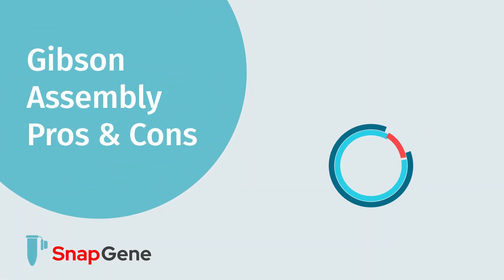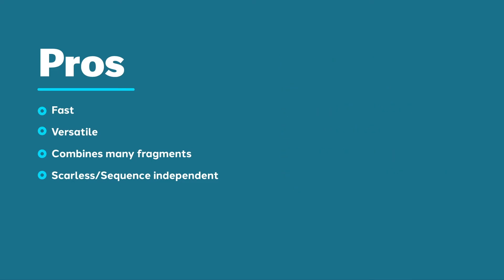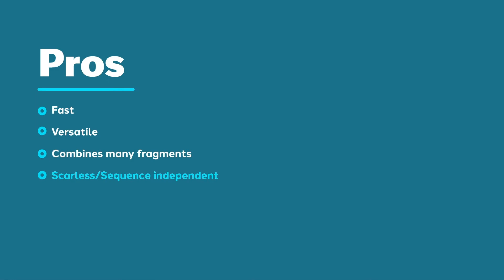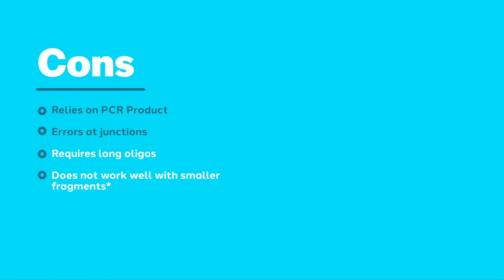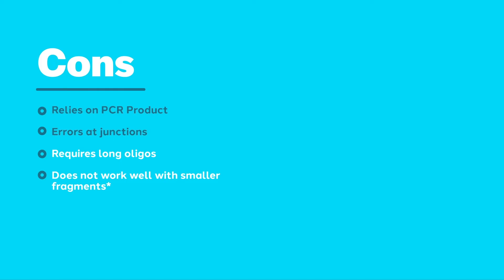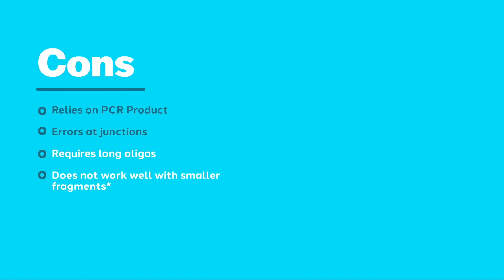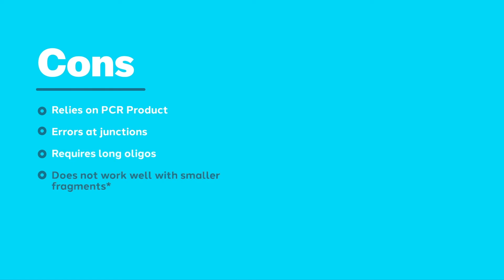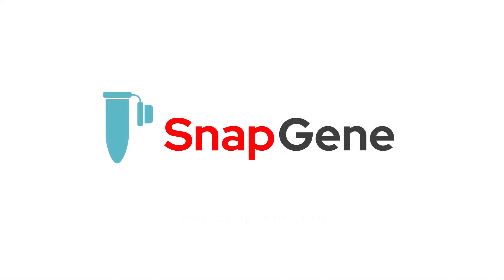Gibson Assembly Pros and Cons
The GibsonAssembly is a seamless and sequence-independent cloning technique that allows the combination of multiple fragments. However, a reliance on PCR and the requirement of long oligos present some drawbacks.

In this SnapGene video, you will learn some of the pros and cons of Gibson Assembly, including The speed and versatility of Gibson Assembly combining many fragments and reliance on PCR products long oligos nucleotides.

IN THIS VIDEO:
00:00
00:15 Pros
01:13 Cons